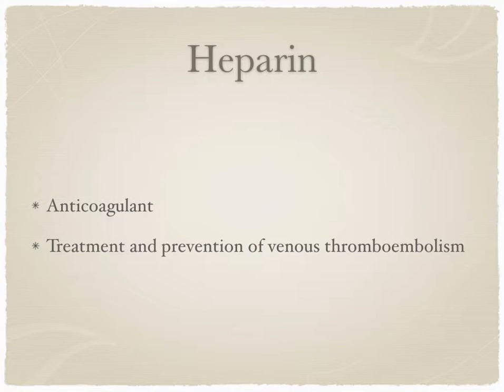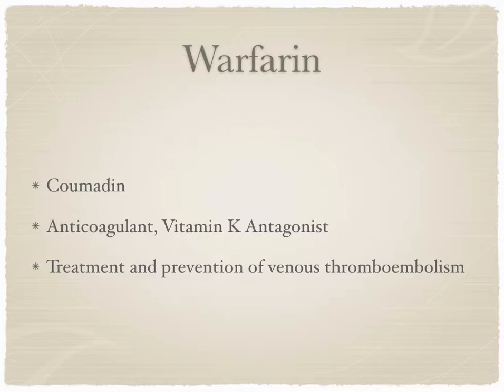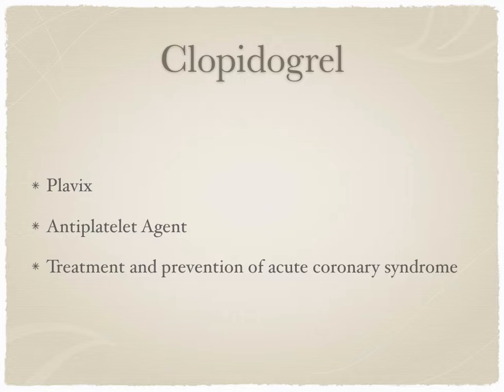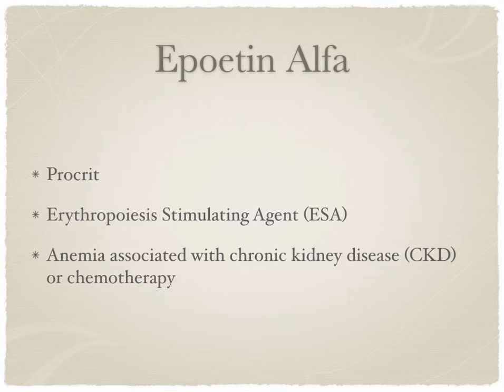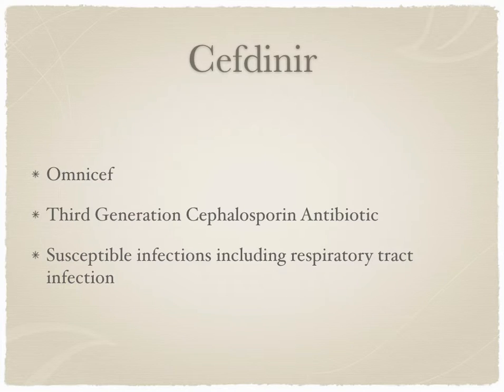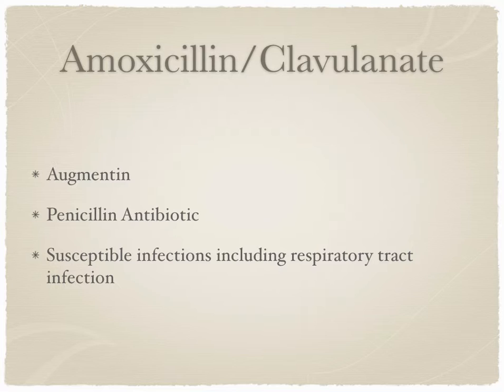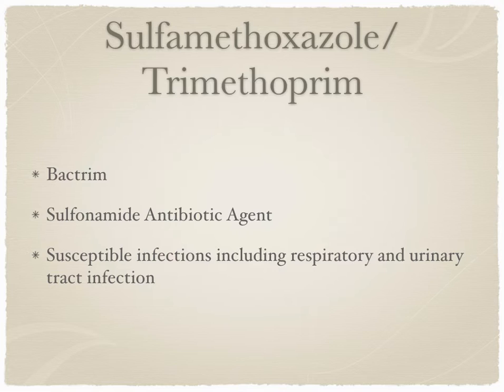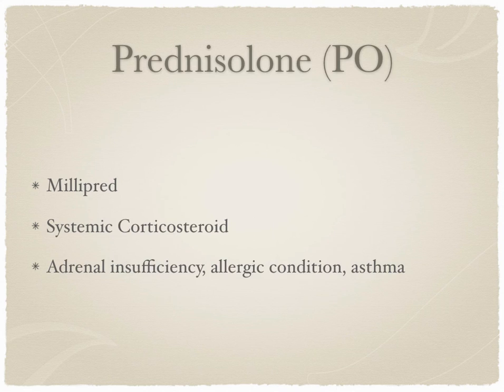Top 200 Drugs Quiz 7